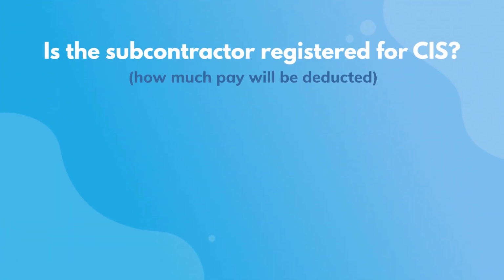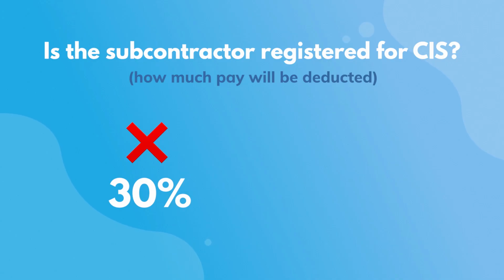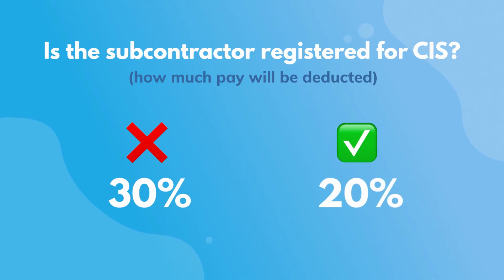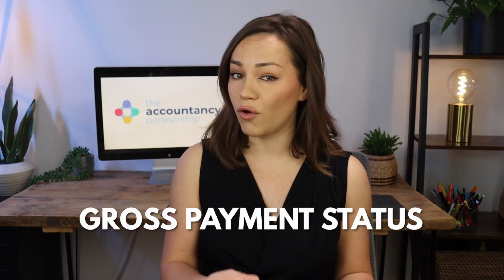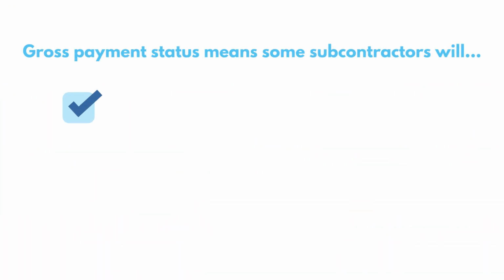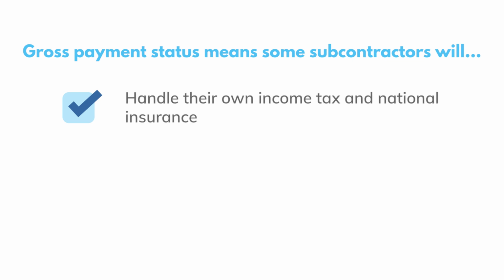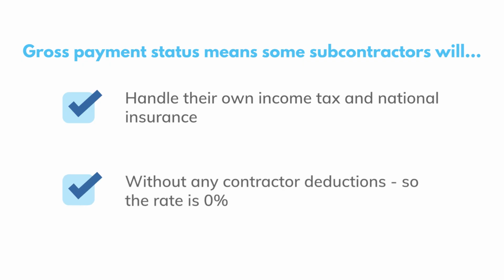UK Construction Tax: The CIS Scheme Breakdown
CIS Tax explained for UK contractors and subcontractors. Learn how the Construction Industry Scheme (CIS) works, who needs to register, how CIS deductions are calculated, and how to stay compliant with HMRC while avoiding costly penalties.

00:00 - Introduction
00:20 - What is CIS tax?
00:49 - CIS returns
01:11 - How much to deduct from each subcontractor
01:33 - Gross payment status
01:49 - CIS statement
02:16 - What CIS covers

At The Accountancy Partnership we provide client focused, complete online accountancy services for a low monthly fee.

Based in Wirral & London, we offer our online accounting services nationwide, throughout the whole of the UK.